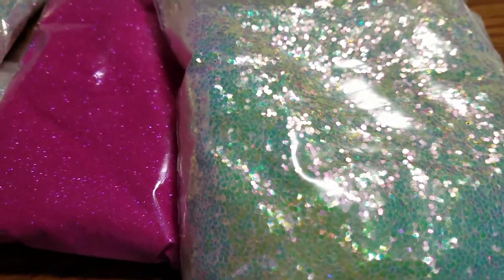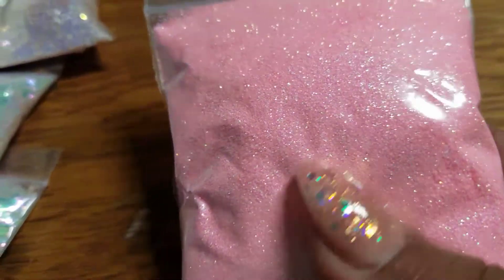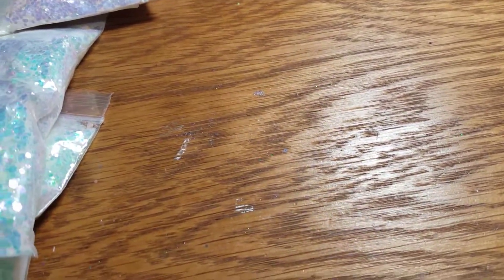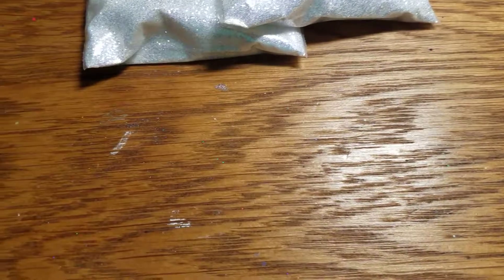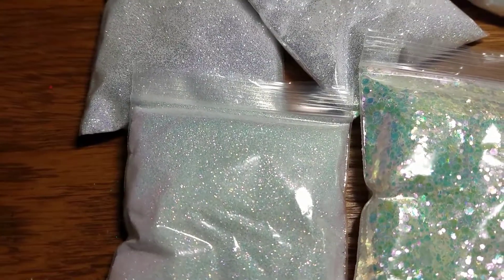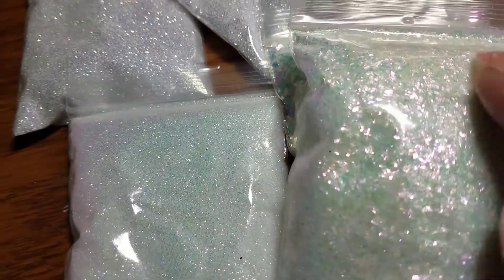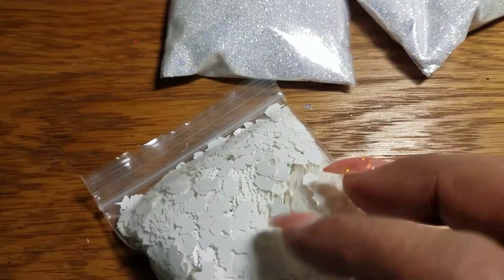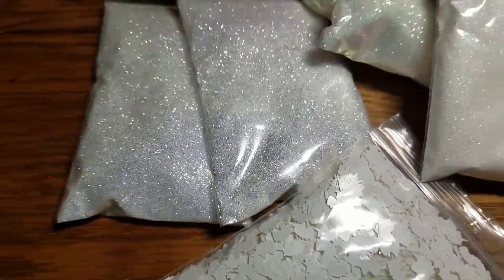Finally got my glitters in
Here is my email if interested
Prices
Tsp $1.25 all glitters
Tbl $2.25 all glitters
Half oz $4.50 only in sea spray hex and opal sparkle
Oz  $5.75 only in sea spray hex and opal sparkle